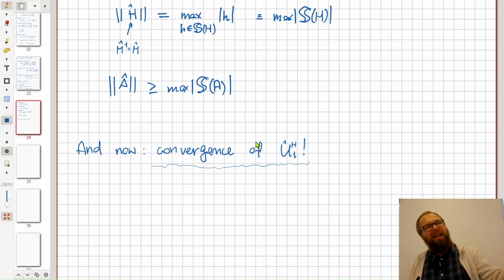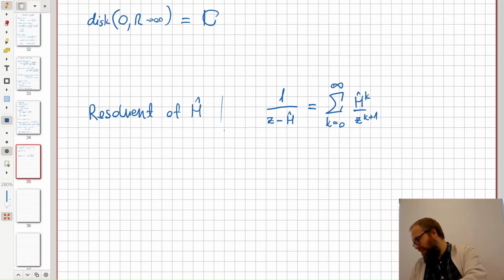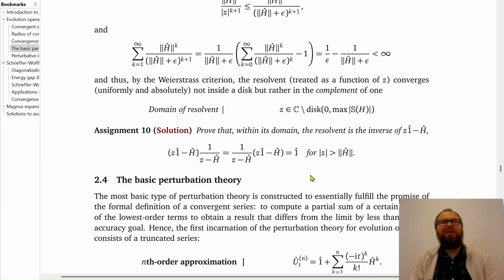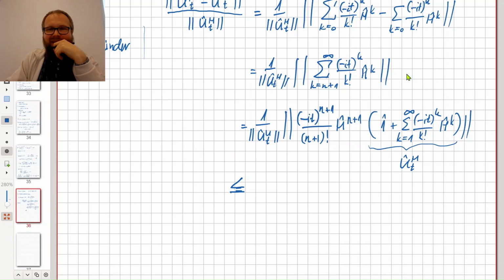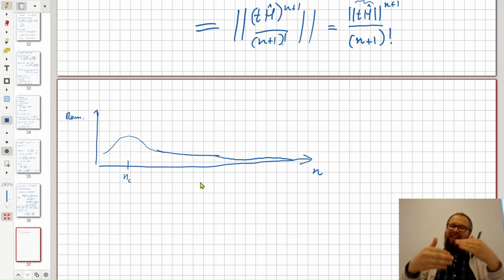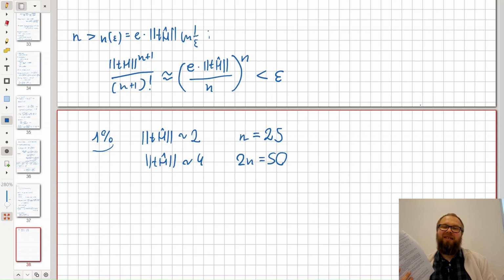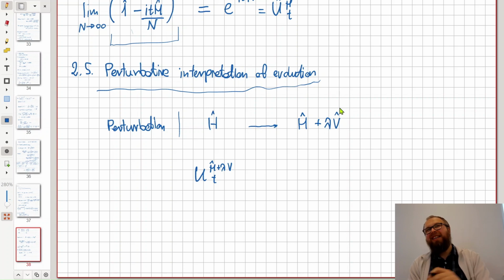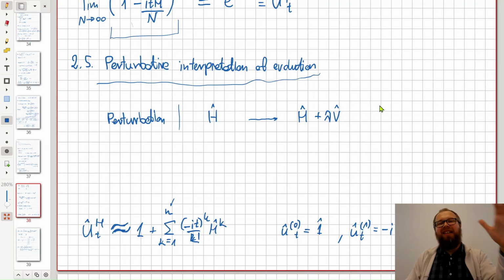10. Evolution Operator pt.3: The Basic Perturbation Theory - Quantum Dynamics (Spring 2026)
Division of Theoretical Physics of Institute of Physics, PAS presents:

_"Quantum Dynamics: an Overview"_

*Time & Location:* Spring 2026, Wednesdays at 10:00 CET, room 15/XV, Institute of Physics PAS
*Language:* English

*COURSE OBJECTIVES:*
The course offers an overview of theoretical approaches to the description of _quantum dynamics_, from the basic exponential map generated by the system’s Hamiltonian, to the adiabatic theorem, and Green’s function methods. Our focus will be on a perturbation-theoretical approach—the likes of the Schrieffer–Wolff transformation and the Magnus expansion—that reveals the underlying structures of quantum dynamical laws, rather than on numerical methods meant only for efficient computation. Hence, the course will lean more toward the formalistic and mathematical side, but not overly so.

*COURSE STRUCTURE:*
1. Introduction to quantum dynamics
2. Unitary evolution operator and Hamiltonian
3. Schrieffer–Wolff transformation: effective Hamiltonians and perturbation theory
4. Disentanglement theorem: time-ordered exp and time-dependent Hamiltonian
5. Magnus expansion
6. Adiabatic theorem
7. Green function methods and cluster expansion

Chapters:
0:00 Recap
1:23 Convergence radius for evolution operator
14:47 Resolvent (of H) and its convergence
35:42 The basic perturbation theory
42:17 Estimating the error for a given order
1:06:33 Estimating the order for a given error
1:23:26 Harnessing the composition rule
1:31:00 Perturbation theory vs numerical method
1:39:12 Diagramatic representation of the basic theory
1:57:04 Does it make sense to interpret a diagram?